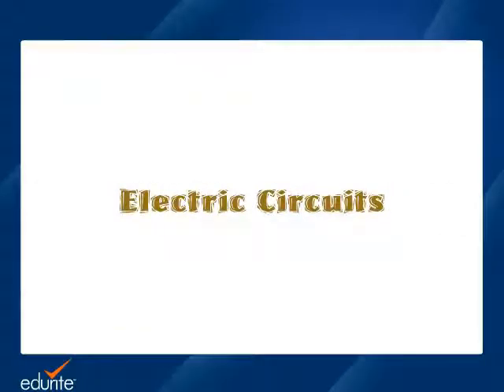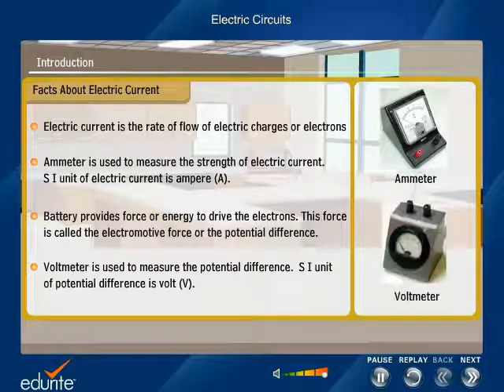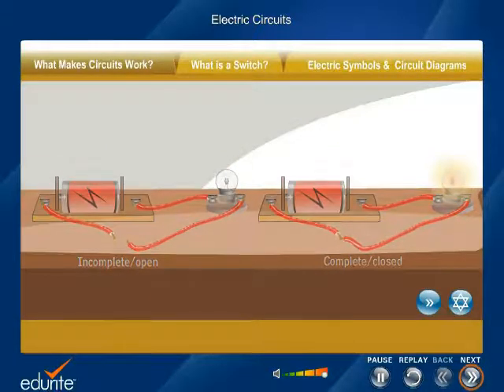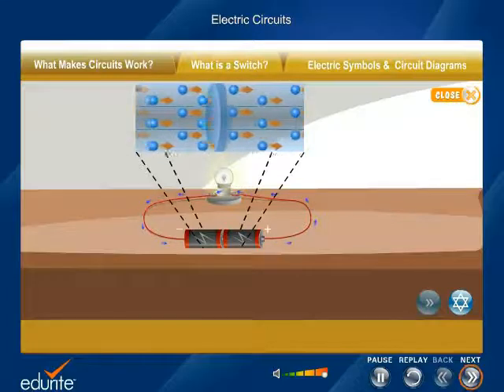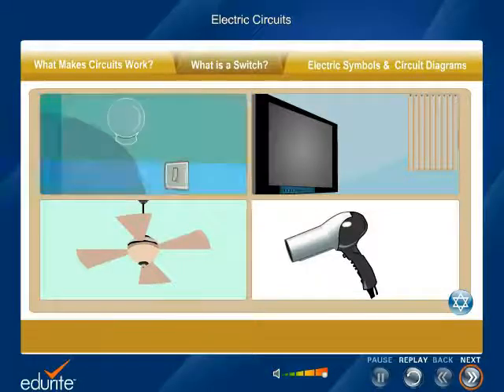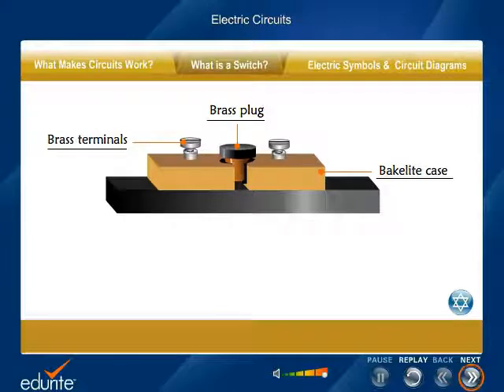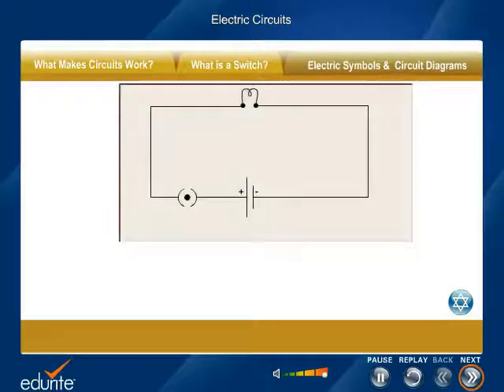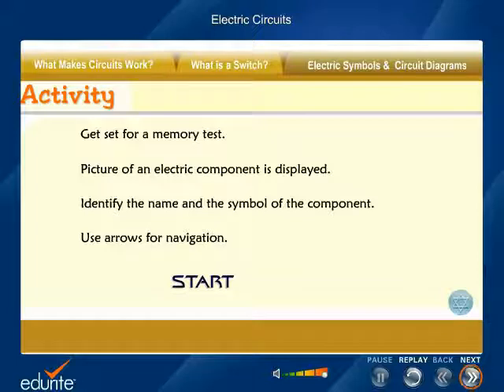Explaining an Electrical Circuit|Science | Class 7